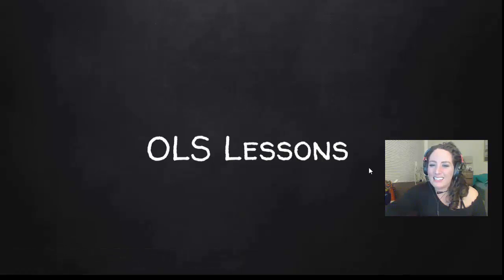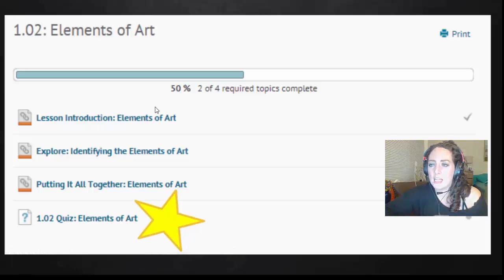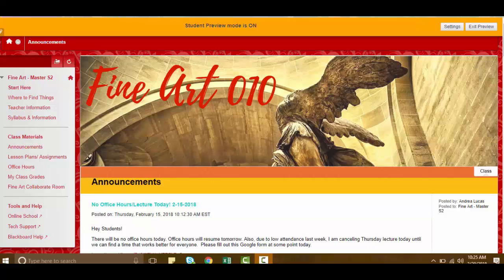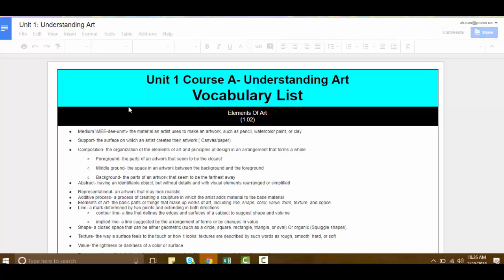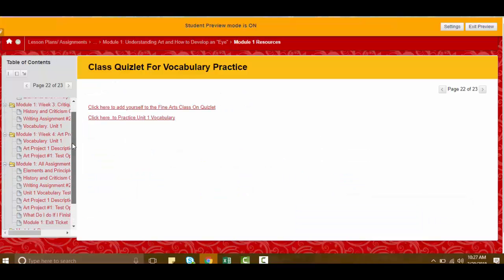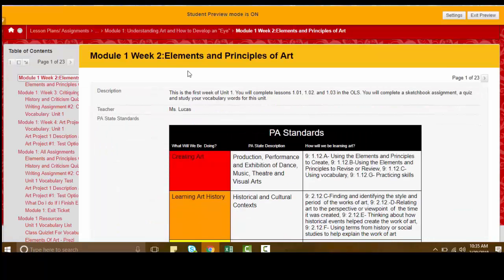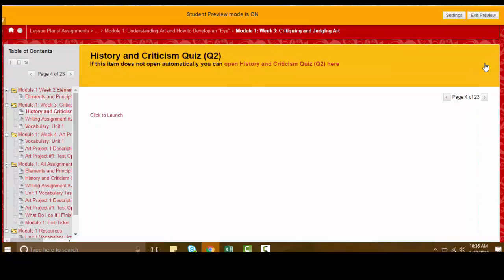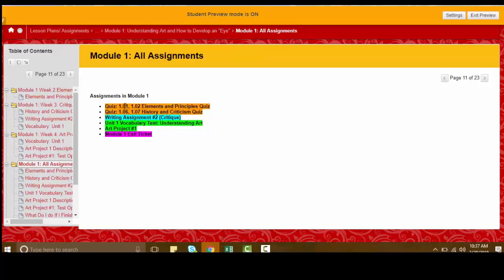Module 1: Assignments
Ms. Lucas explains all assignments in Module 1